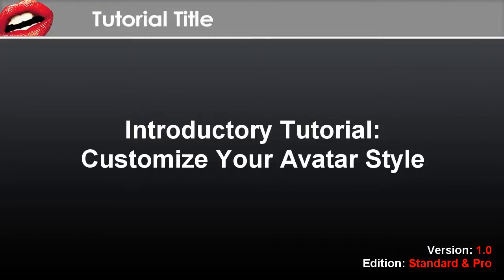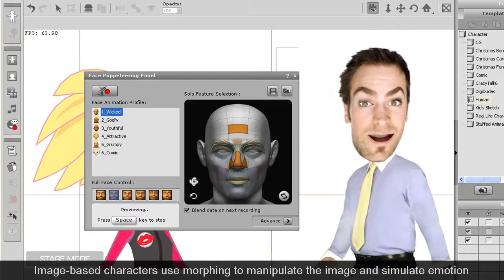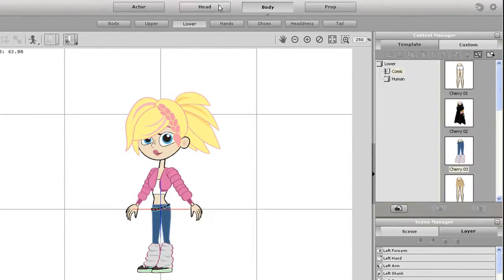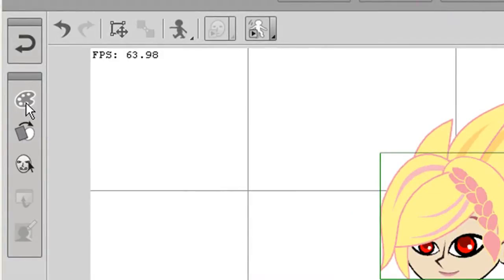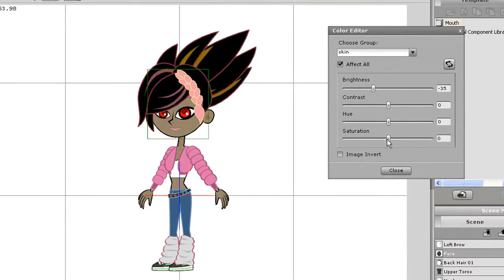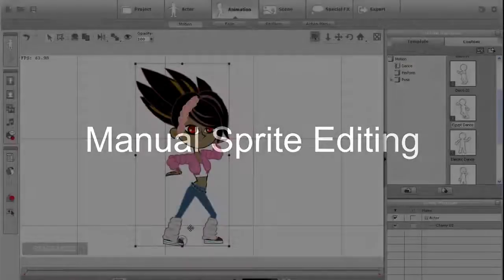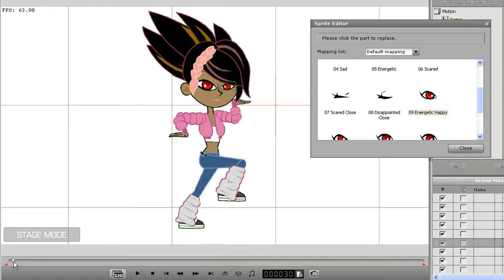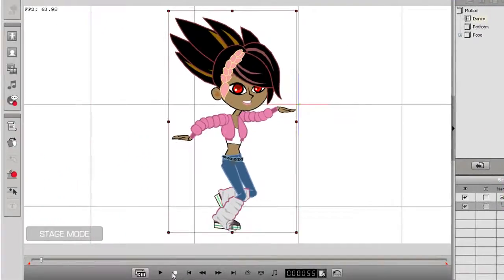CrazyTalk Animator Tutorial - Customize Your Avatar Style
There are two different types of character avatars in CrazyTalk Animator -- Vector-based and Image-based. Want to know the difference? This tutorial will explain this to you as well as give you some pointers on how to customize and manipulate each avatar type.